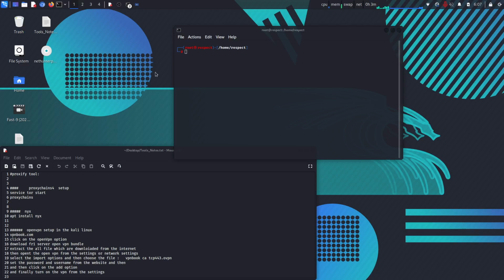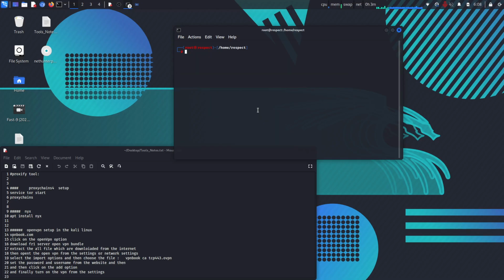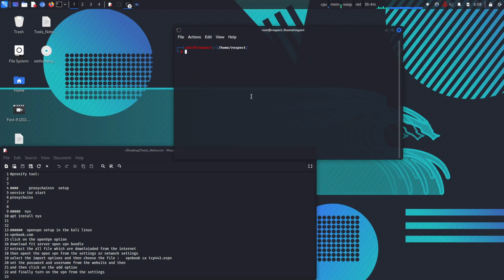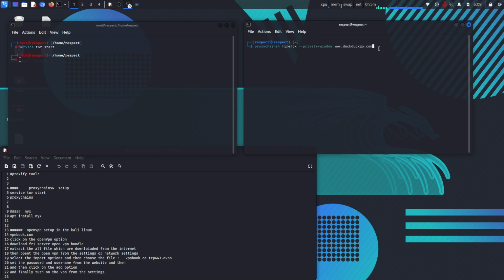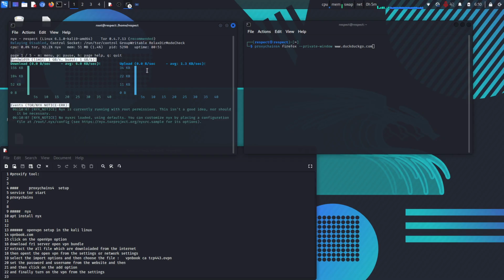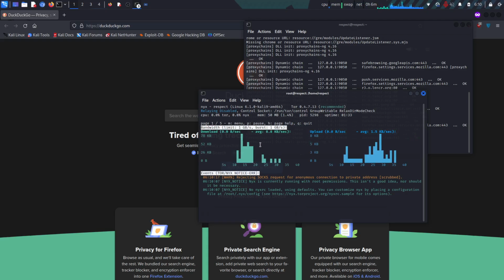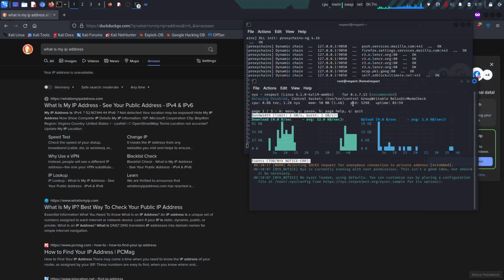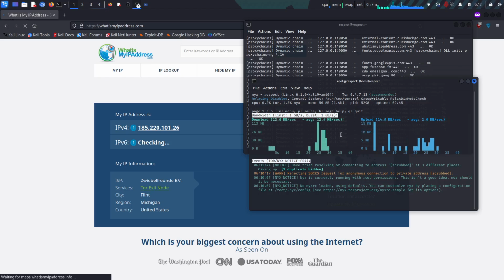Track Tor Speed in Kali Linux | Optimize Tor Network Performance (2025)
📶 Master Tor Network Speed Tracking in Kali Linux! In this tutorial, I’ll show you how to monitor and optimize Tor connection speeds using built-in tools and terminal commands. Perfect for ethical hackers and privacy enthusiasts!

🔧 What’s Covered:
✅ Tools to track Tor bandwidth in real-time
✅ Fix slow Tor speeds with relay optimization
✅ Terminal commands for network diagnostics
✅ Ethical use cases for penetration testing